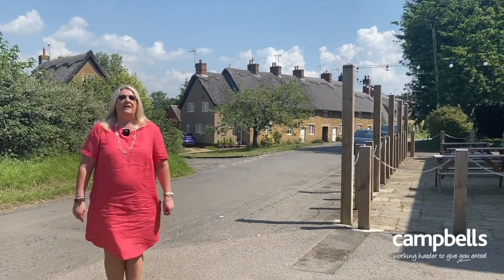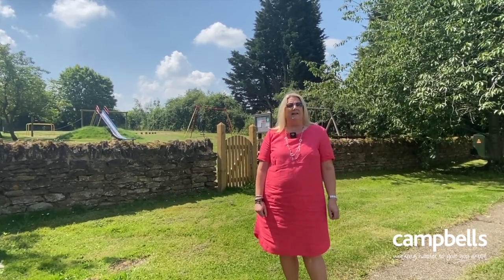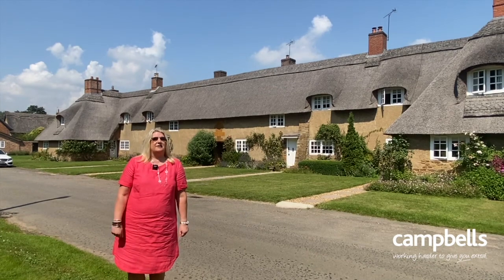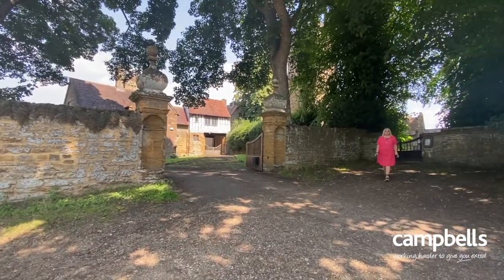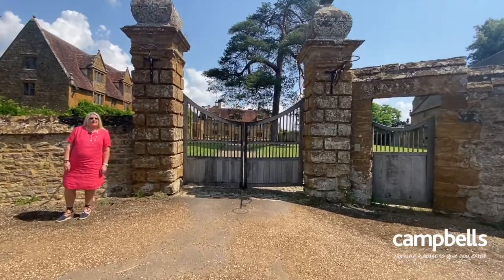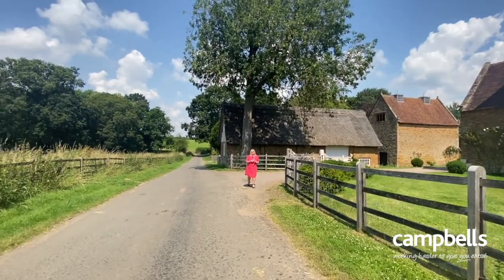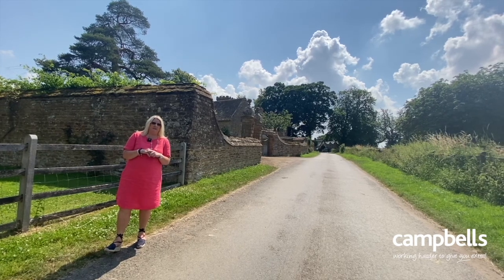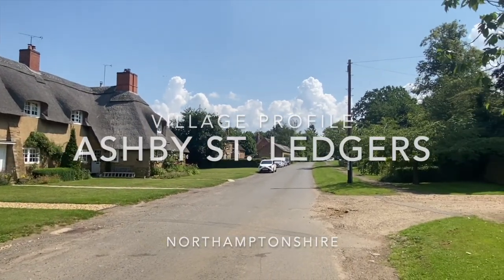Village Profile: Ashby St. Ledgers, Northamptonshire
Today, Jane is taking us around the historic village of Ashby St. Ledgers which is arguably one of the most famous and popular villages in the county. 🏡
In our opinion, It also has some of the most beautiful properties in the midlands.
Thank you Jane, what an informative tribute to a beautiful village.
campbell-online.co.uk
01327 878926